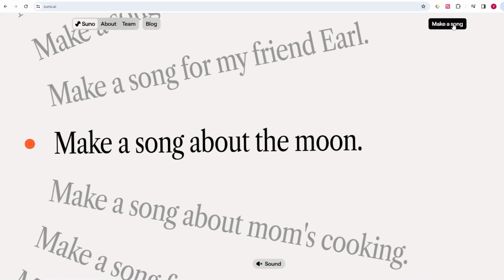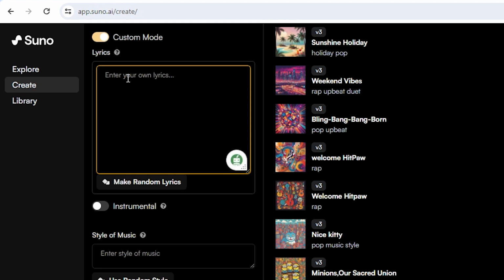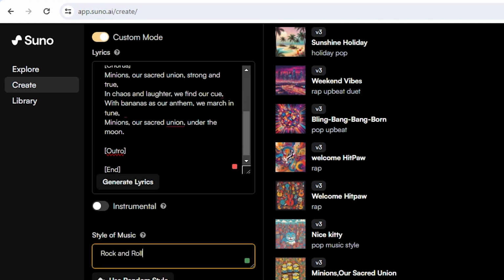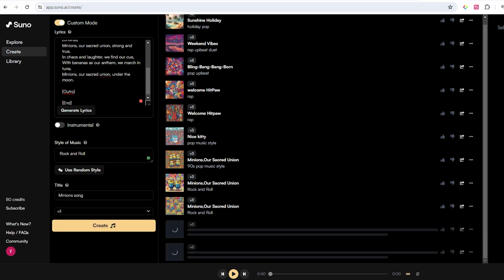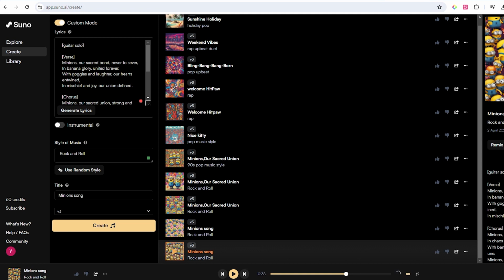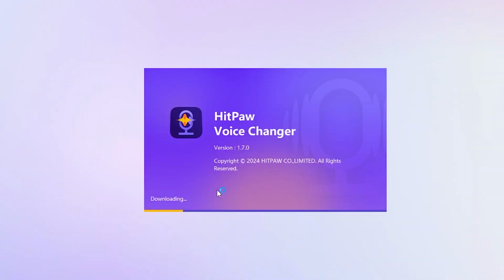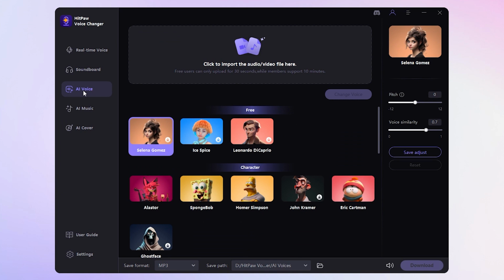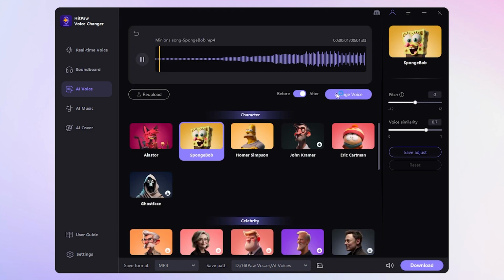Change the Singing Voice In Suno with HitPaw Voice Changer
This video, I’m going to show you how to change the vocal voice In Suno with HitPaw Voice Changer